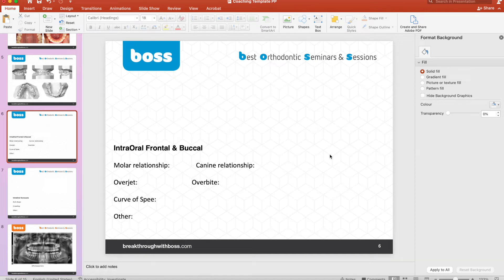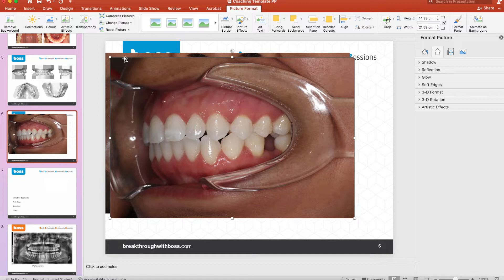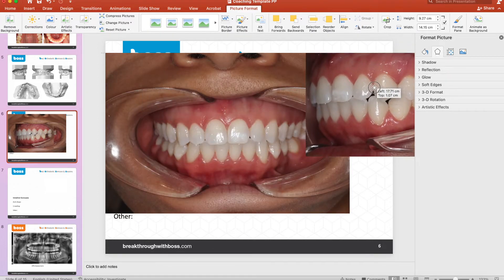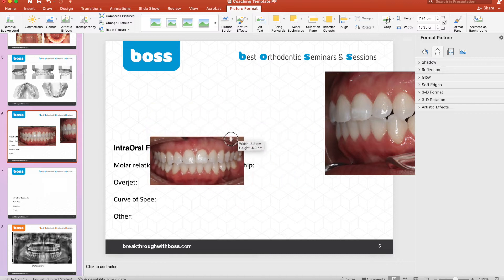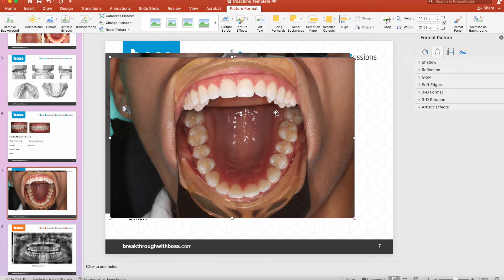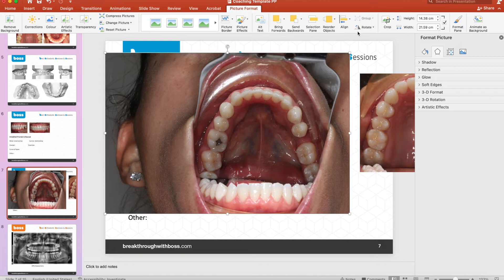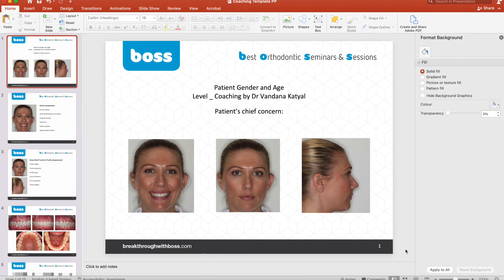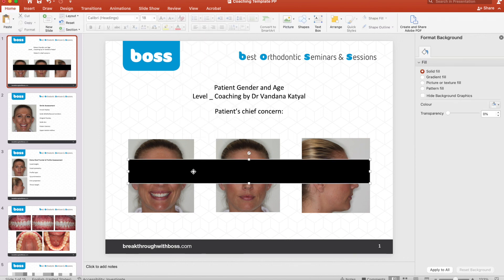Editing Orthodontic images in Powerpoint - Quick Guide for our Orthodontic Diploma dentists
Powerpoint and Keynote can help edit and present orthodontic photographs, saving you need for softwares that can cost thousands of dollars. Do you know BOSS (The Digital Orthodontic College) offers the best orthodontic courses and diplomas for dentists wanting to gain an edge in their practice with clear aligner treatments? Its self-paced, online and led by orthodontist instructors who are highly experienced in this area!